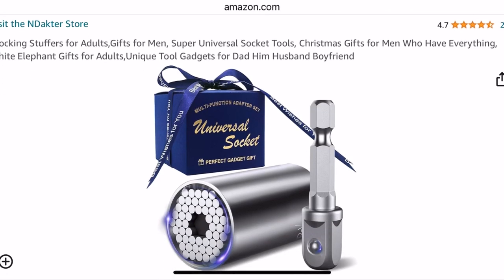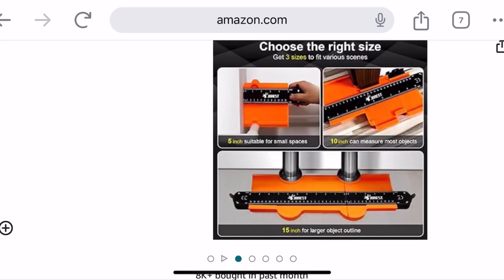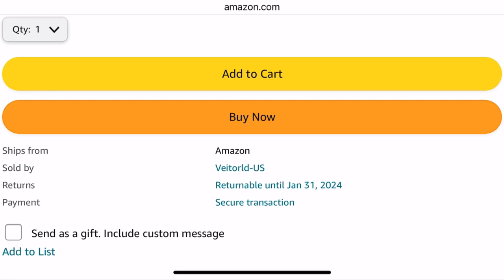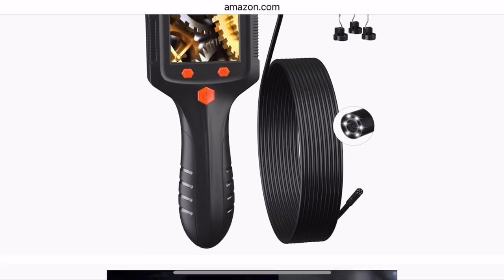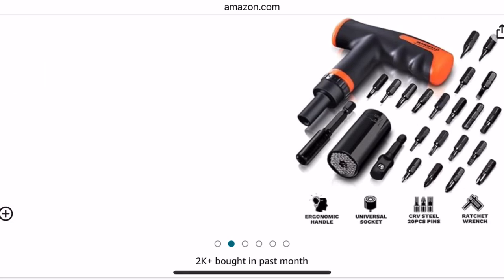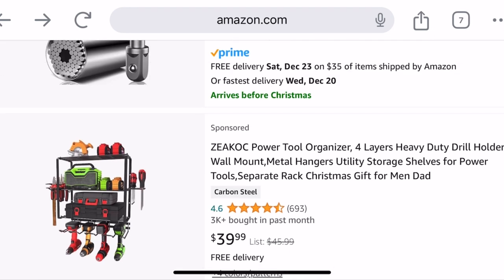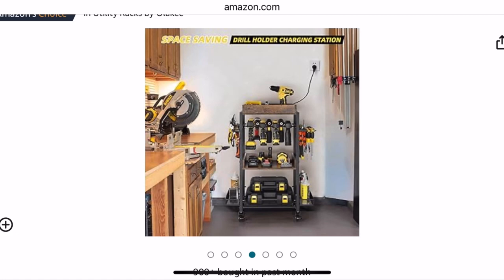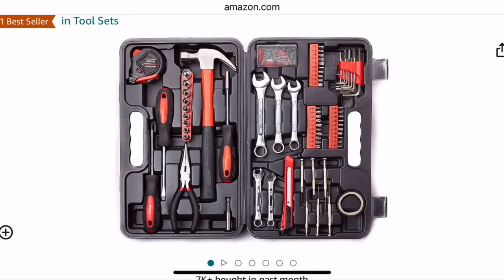Tool Gift Ideas for Men on Amazon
These are tool gift ideas for men on Amazon. Great ideas for Christmas and stocking stuffers. I go through Amazon and look up tools and gadgets which would be practical and helpful.

Amazon Tool Links
Universal socket
Bucket organizer
Pen Multitool
Endoscope camera
Survival Kit
Tool organizer bag
Home tool set
Bit holder
Magnetic wristband
Magnetic screwdriver set
Carpenter contour gauge
14 in one hatchet
Power Tool organizer
90 degree corner clamp
Ratcheting screwdriver set